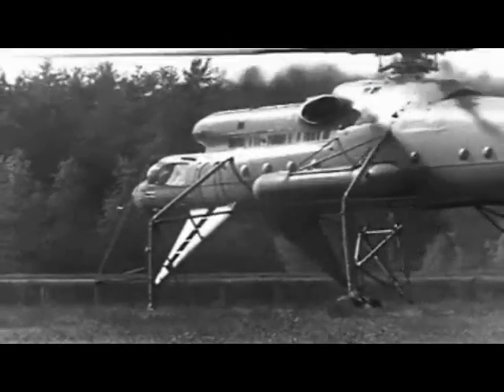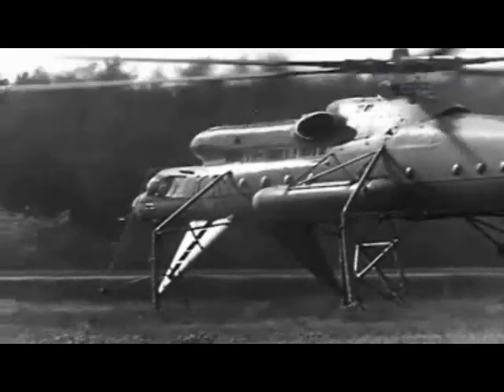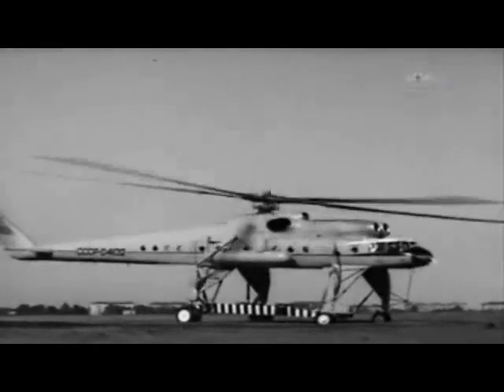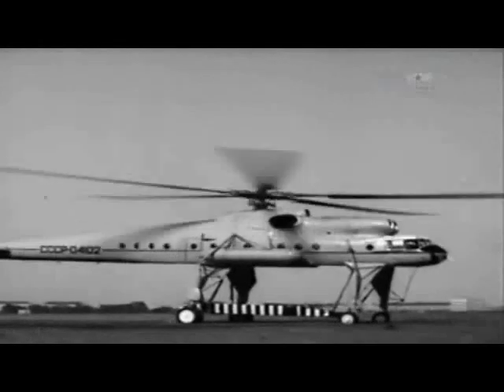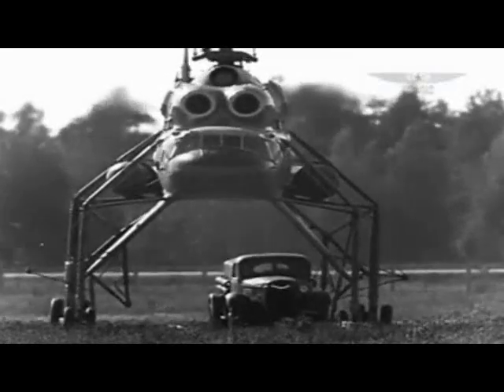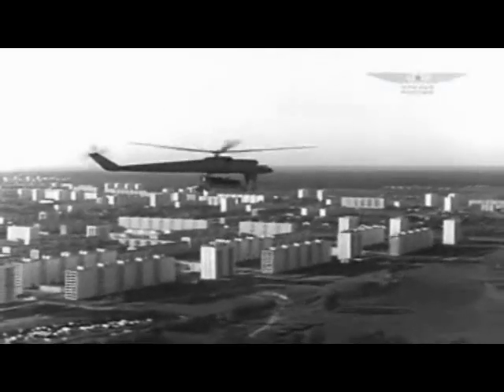WoR: Long Landing Gear SkyCraneski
We need SkyCrane helicopters like the Mi-10 with long landing gear legs to carry light tanks:

However, don't hold your breath--the U.S. Army Aviation bureaucracy is not interested in doing its job!

Build-a-Model:

1:72 Amodel Mil Mi-10 - IBA72172

Soviet-era 'Harke' flying crane helicopter, long-legged undercarriage variant. Kit features engraved panel lines, well appointed flight deck, intake trunking with turbine faces, detailed exhaust assemblies, intricate quadricycle landing gear, multi-part payload platform, extended range external fuel tanks, filigree handholds and antennae and well rendered rotatable rotor heads. Decals and painting guide for 3 Russian aircraft: No 20 of 181st IHR in Afghanistan; Soviet No 8680602K in Poland, 1960s and No 09 of the 3rd Squadron, 51st IGHR in Ukraine, 1970s.